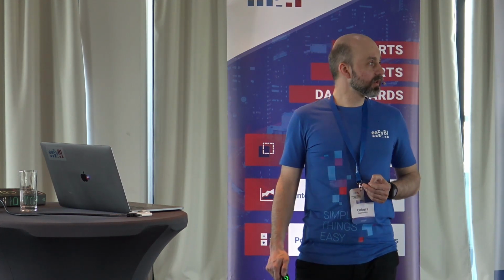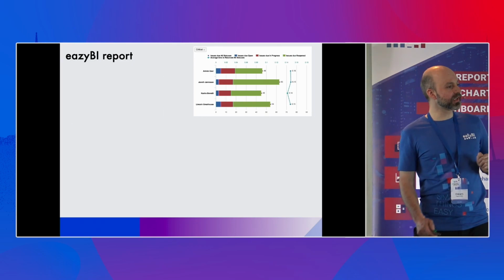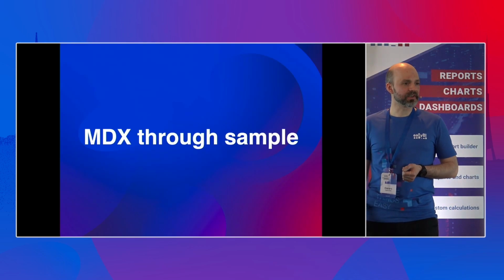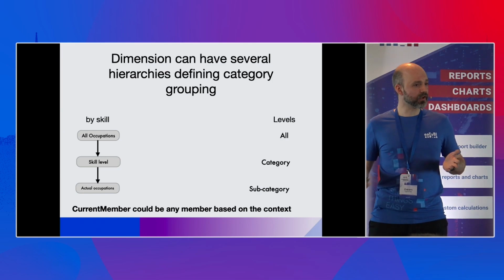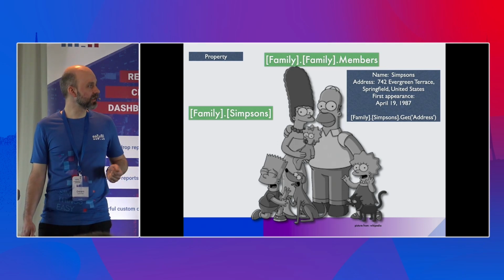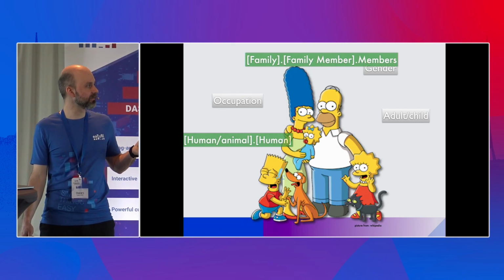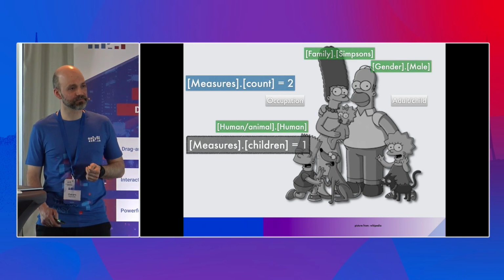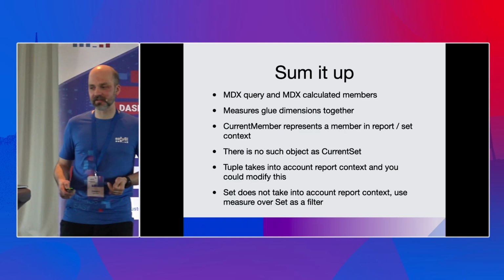9. Oskars Laganovskis - Going Beyond 3D: Reporting in Multi Dimensional Data Cube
Before diving into the creation of complex reports and calculations, it's essential to understand the concept of a multi-dimensional data cube and its building blocks. Start by warming up with the basics of retrieving data from a multi-dimensional data cube.